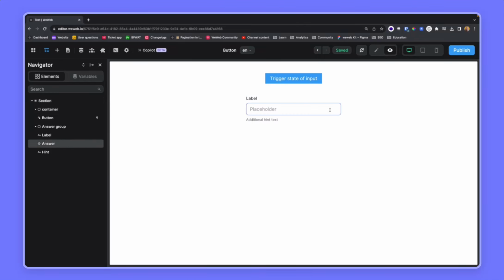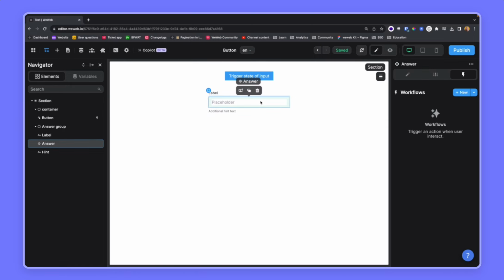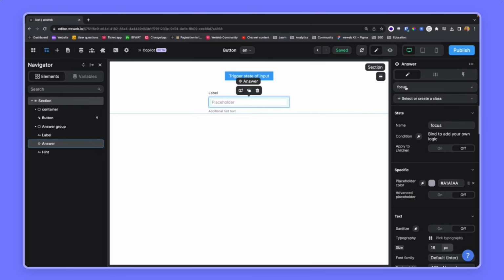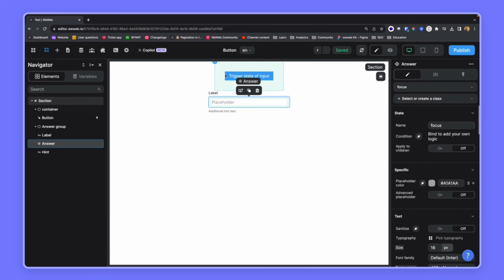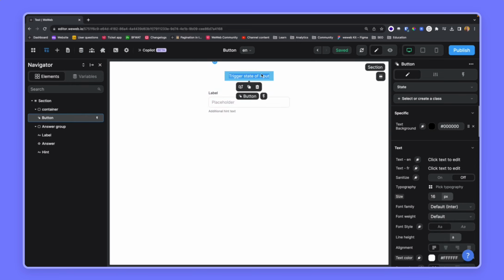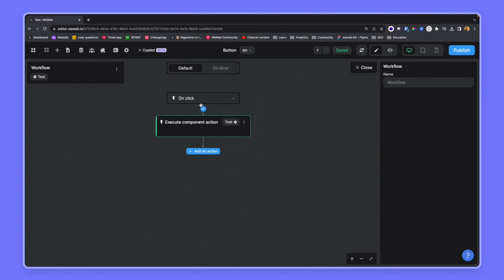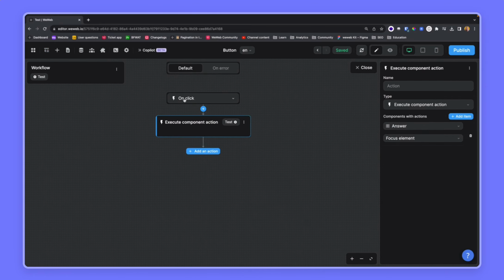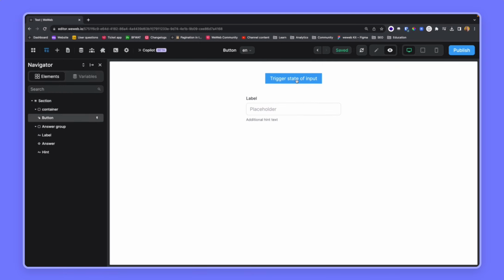Trigger the focus state of an element with a no-code workflow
Input and button elements come with a default focus state which will be triggered by default when a user interacts with the element.

However, you can also trigger that state through another element with a no-code workflow. For example, you could trigger the focus state of an input when a user clicks on a button.